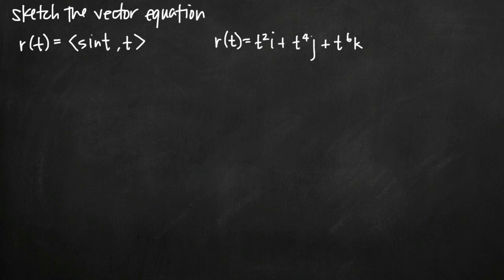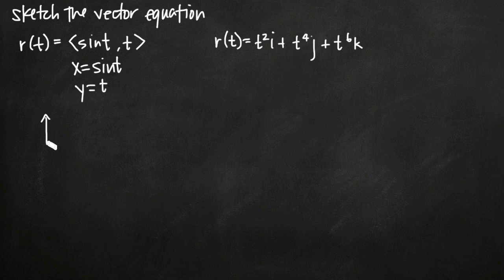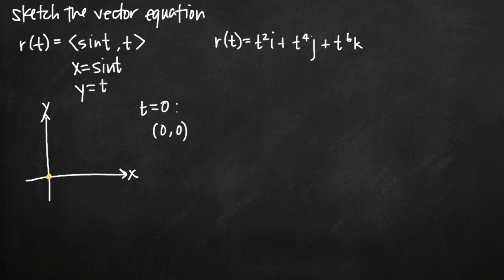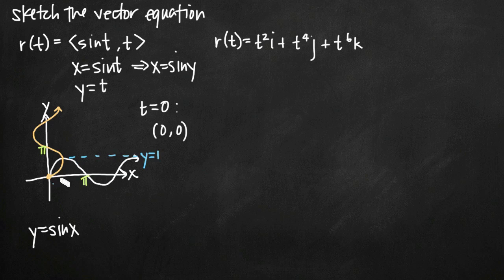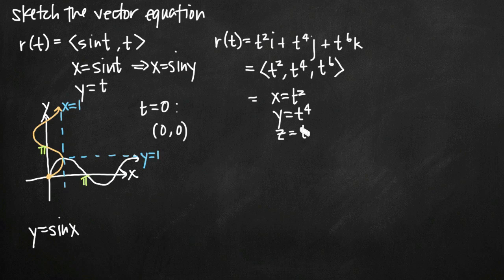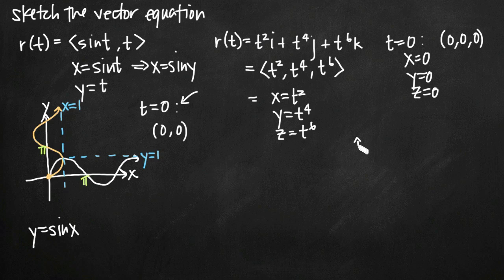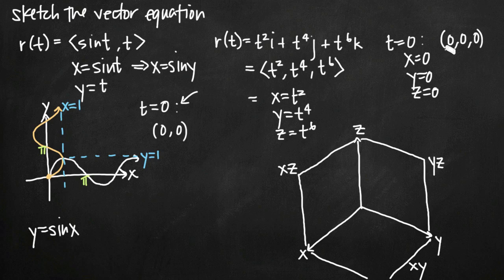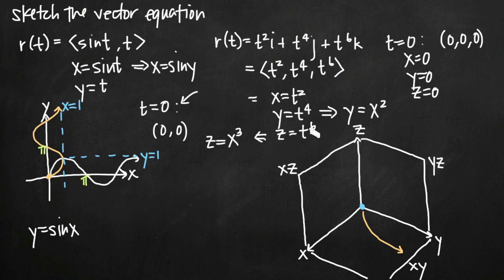Sketching the vector equation (KristaKingMath)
Learn how to sketch the vector equation. Given the components of the vector, write parametric equations for the vector. Use the parametric equations to find two-variable equations that model the projections of the curve on each of the three coordinate axes. Draw the projections and then draw the curve.